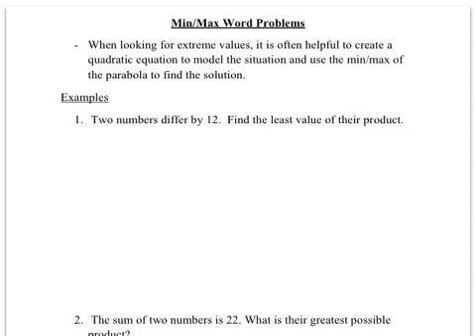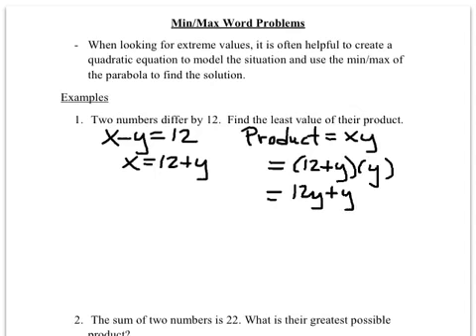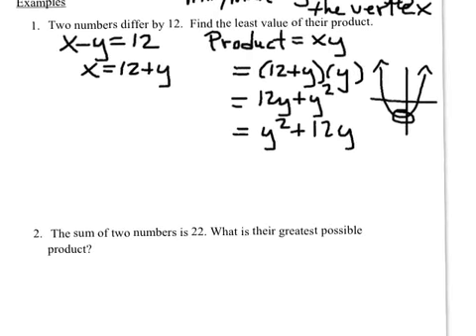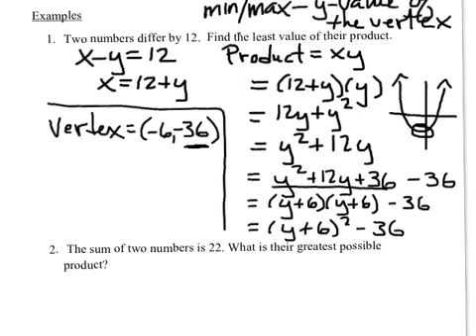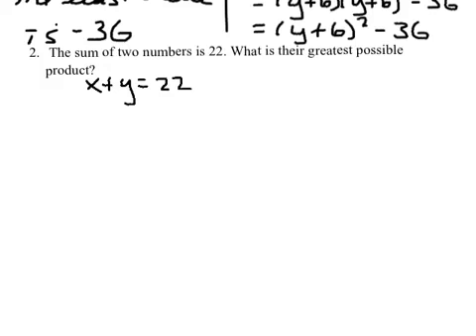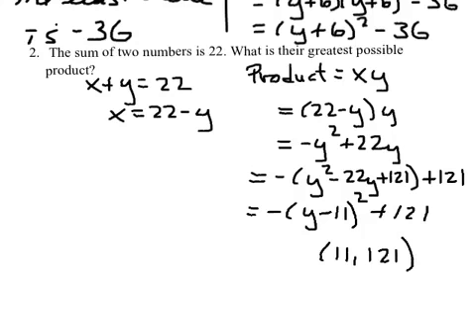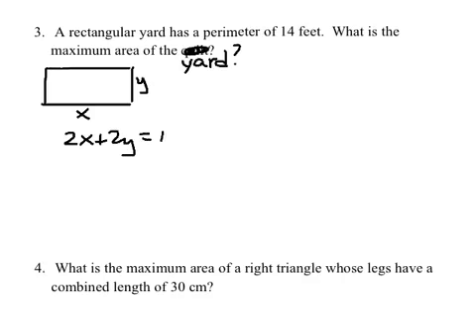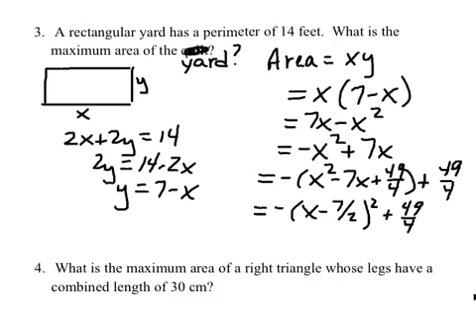HA3: MinMax part1